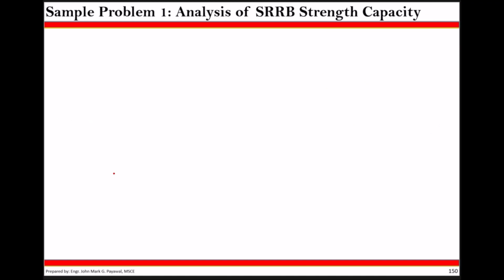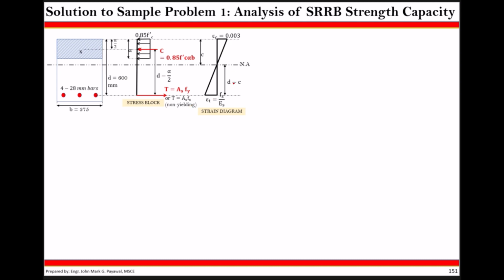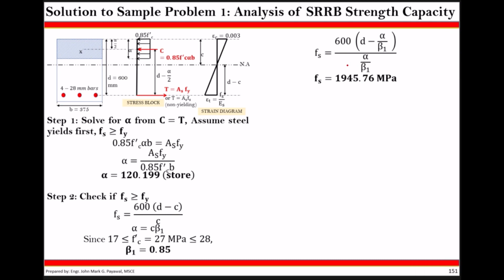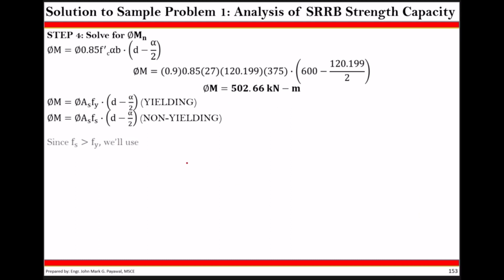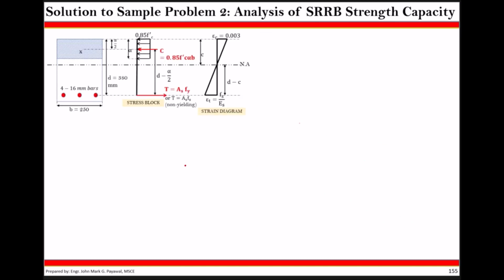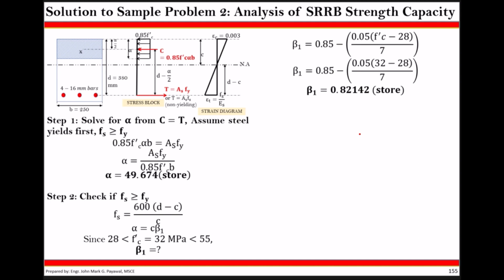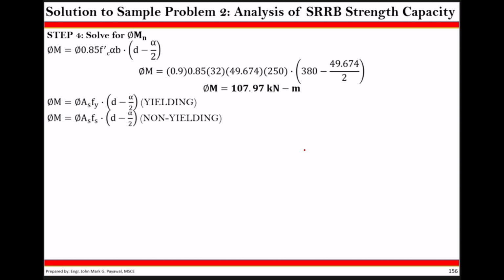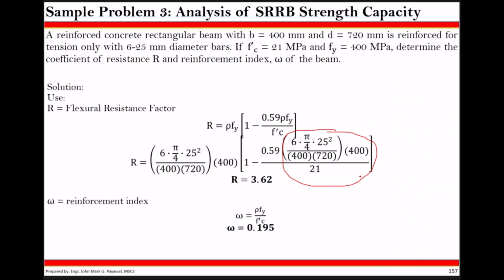Ultimate Strength Design of Beams Part 3: Analysis of SRRB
This video contains discussion of solved analysis problems of SRRB under Ultimate Strength Design (USD) of Beams. This is part 3 of USD.

This content is subject always to standing youtube policy and laws.

Any misinterpretation is considered unintentional and coincidental.